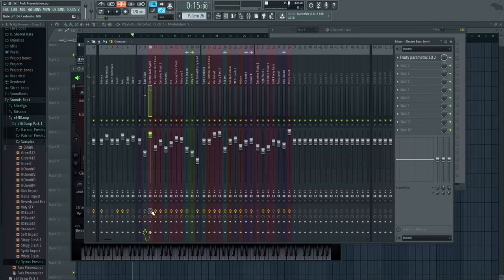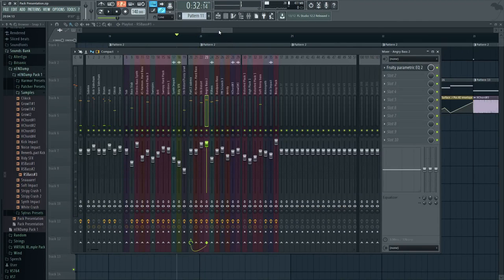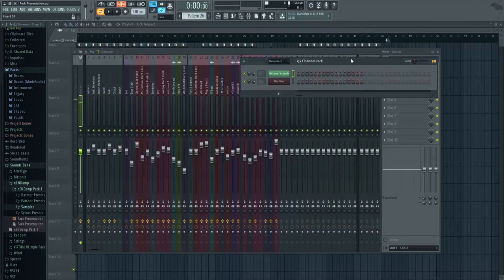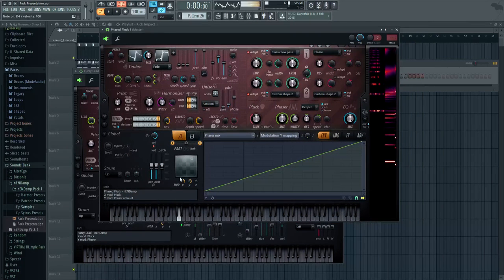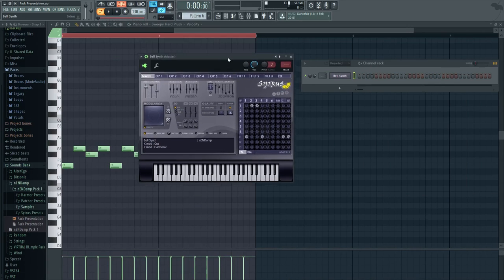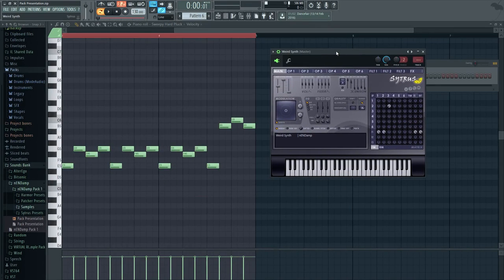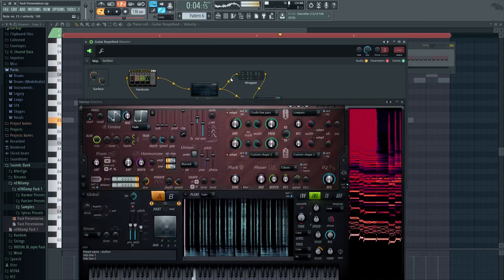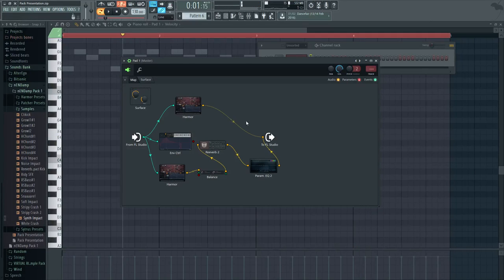nENDamp: First Preset/Sample Pack Released! Full presentation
This is a full presentation of almost every sound in the pack, so yeah It's pretty long.
Presets for Harmor and sytrus Synths from Image-Line (and patcher)

You can use the pack however you want! While you are not reselling it of course.